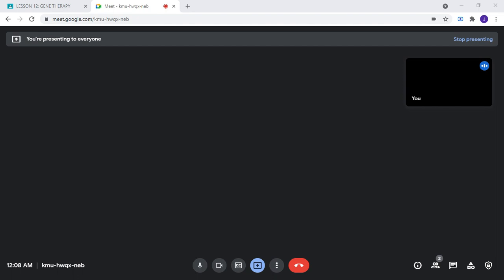PARDILLA BSED GENE THERAPY FOR FINALS